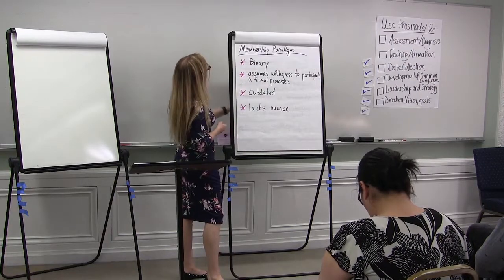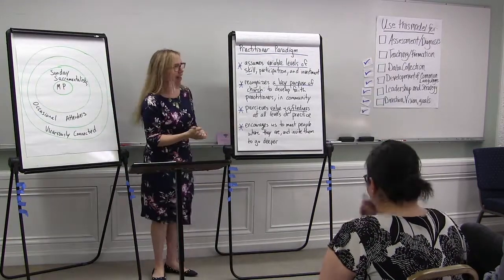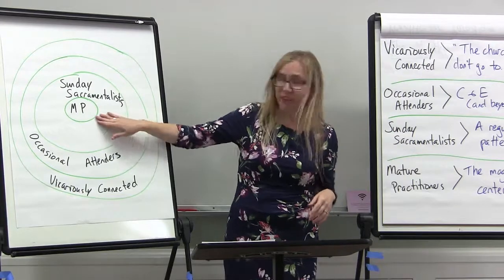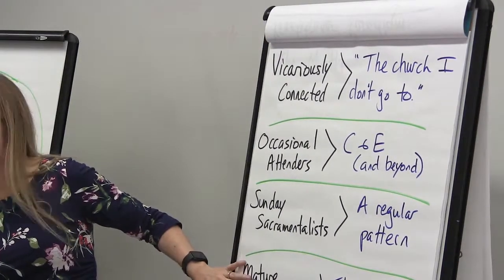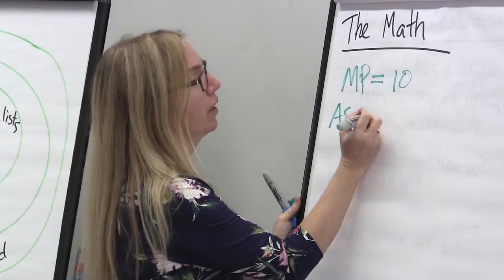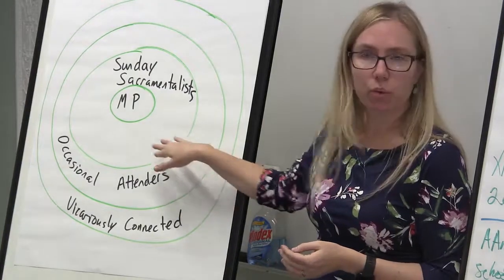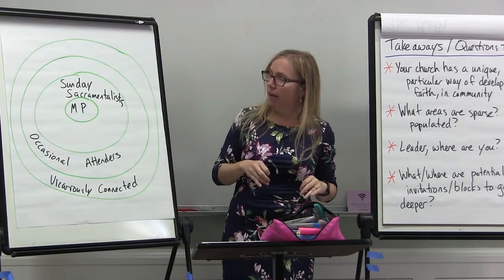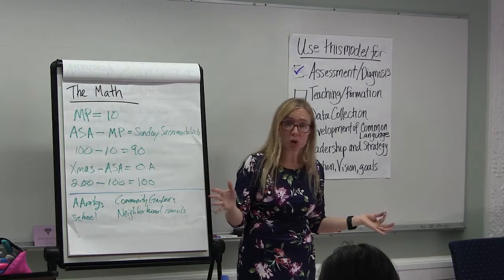Faith Development in Community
Trainer Alissa Newton teaches us a model that asks us to change our paradigm around how to understand who belongs to a church and who doesn't, inviting us to meet people where they are and invite them deeper into the practices of Christian faith, in the way your church practices it.